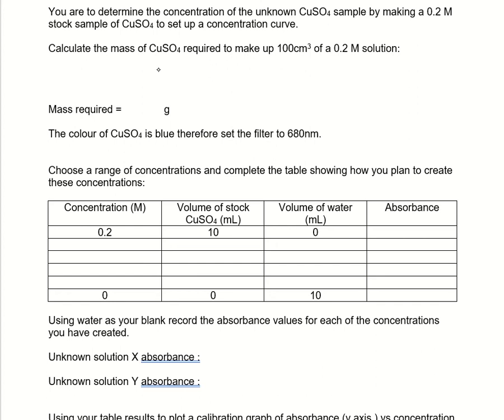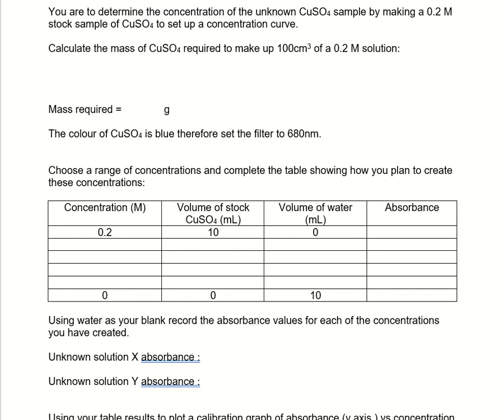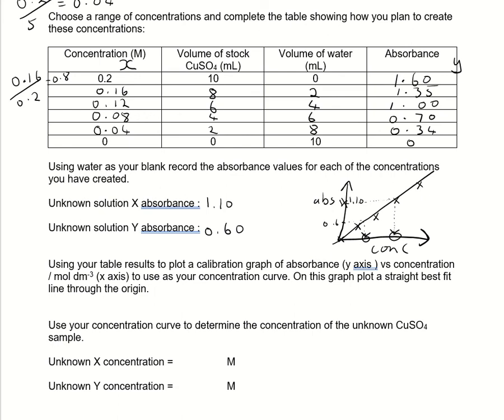Colourimetry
BTEC Applied Science Level 3 - Unit 2 Assignment 1 - Colourimetry calibration curve

P1 - Carry out the practicals safely to obtain reliable results.
P2 - Correctly carry out calculations of concentration.